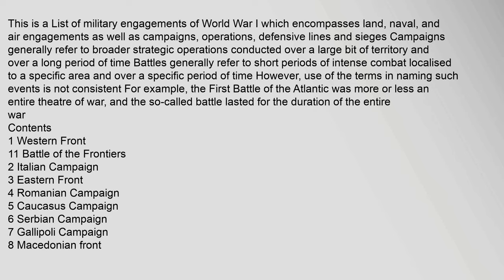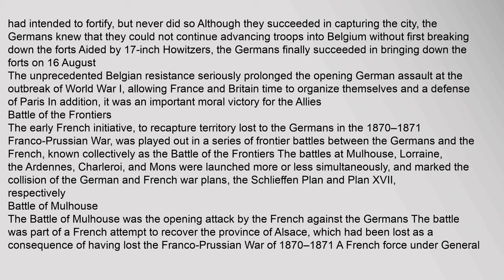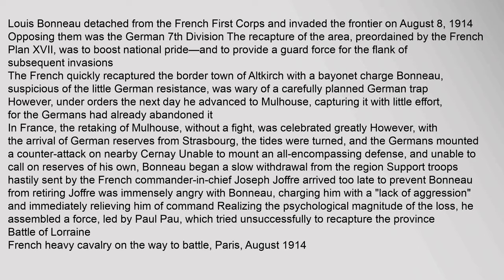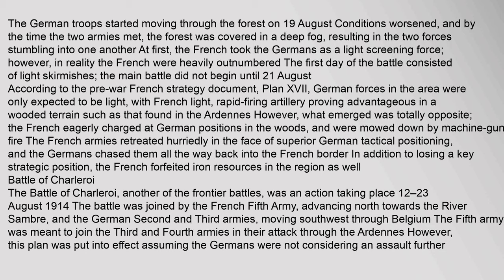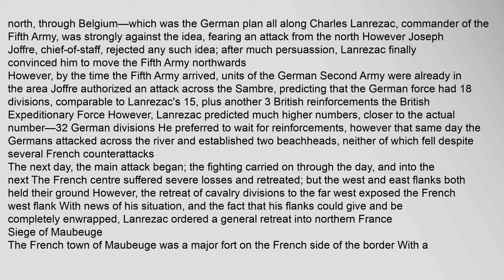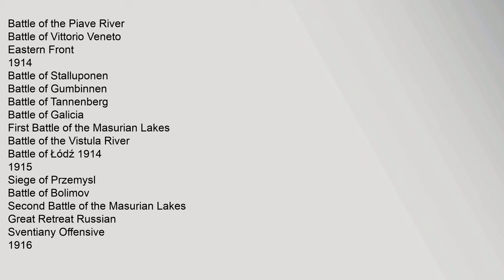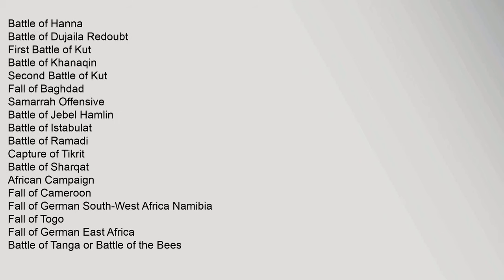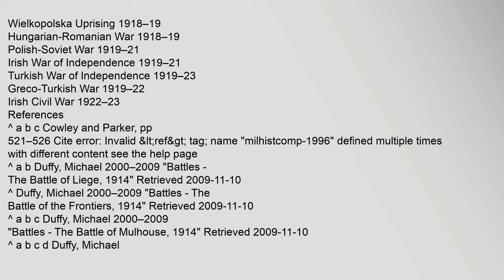List of military engagements of World War I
Contents
1,Western,Front
11,Battle,of,the,Frontiers
2,Italian,Campaign
3,Eastern,Front
4,Romanian,Campaign
5,Caucasus,Campaign
6,Serbian,Campaign
7,Gallipoli,Campaign
8,Macedonian,front
9,Sinai,and,Palestine,Campaign
10,Mesopotamian,Campaign
11,African,Campaign
12,Naval,engagements
121,Atlantic,Theatre
122,Mediterranean
123,Asia-Pacific,Theatre
13,Air,engagements
14,Contemporary,wars
141,Pre-1914
142,Post-1917
15,References
16,Sources
Wlist,of,military,engagements,of,world,war,ii,List,of,military,engagements,of,World,War,I